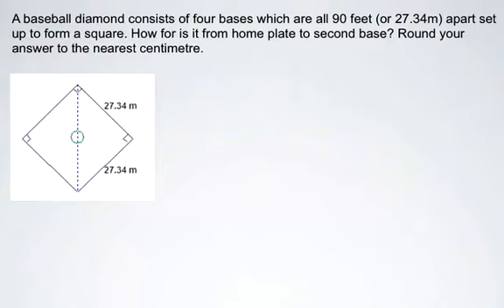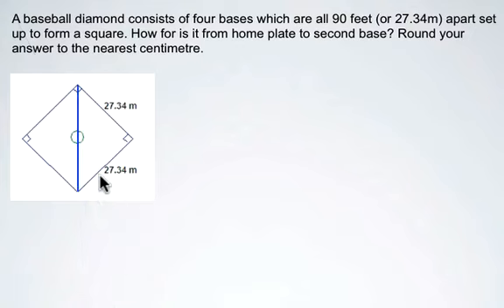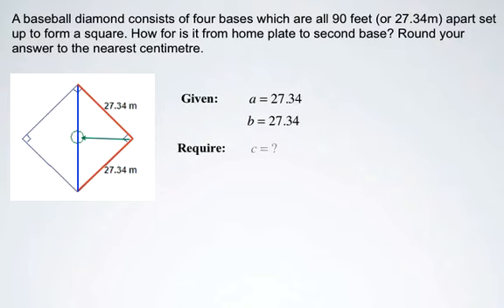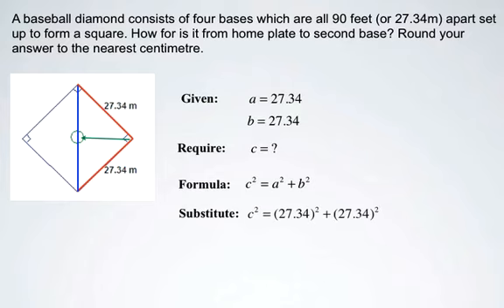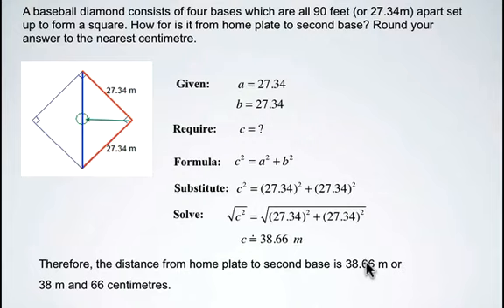Pythagorean Theorem 12